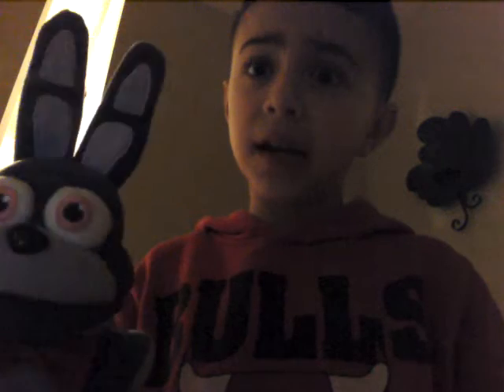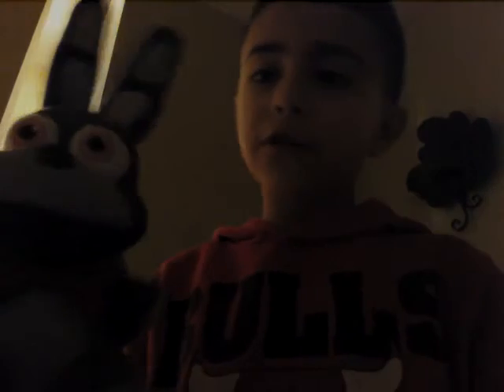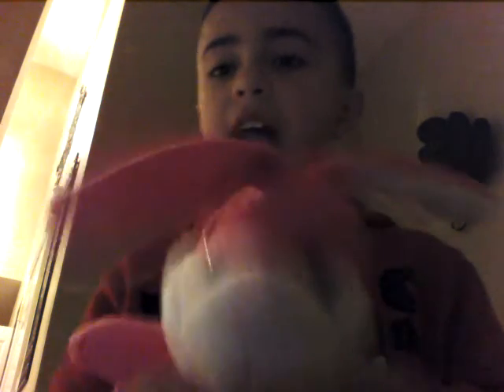How To Make A Face Massage